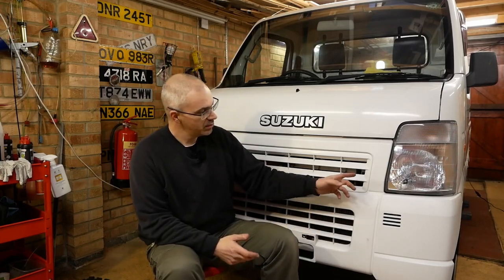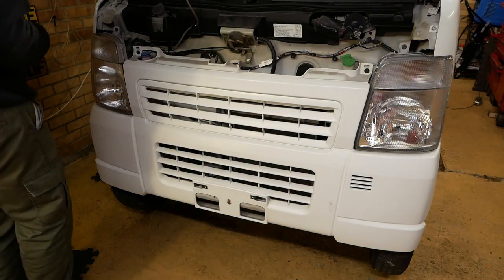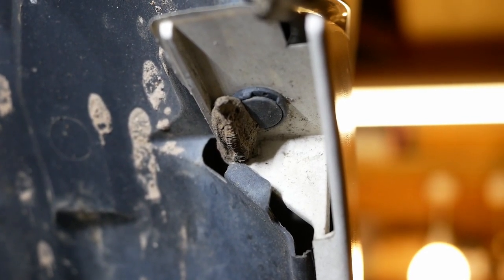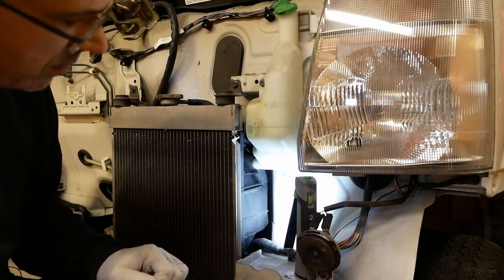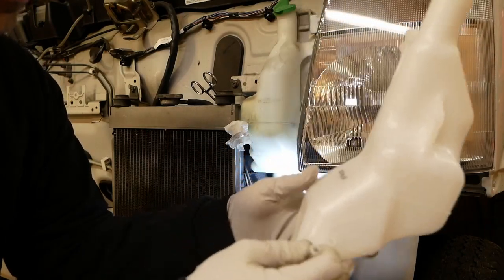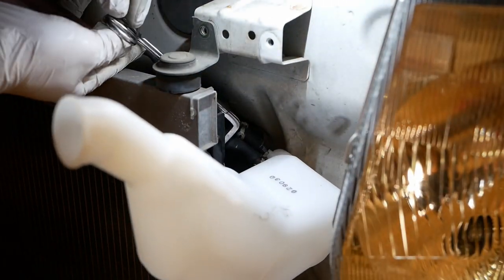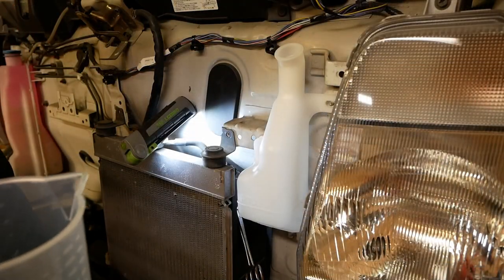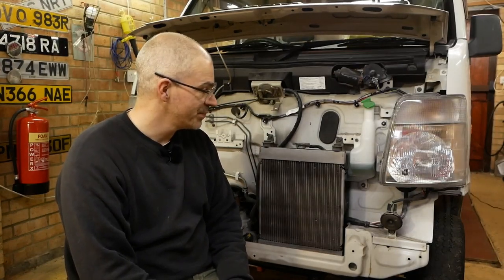DA63T Suzuki Carry coolant tank replacement and bumper removal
Replacing a broken coolant tank on a 2004 Suzuki Carry 660 cc kei truck imported from Japan. This is the DA63T model code. I was cleaning the dust off the tank with my finger to make it easier to see the coolant level and to my surprise, my finger made a hole in the tank. I think it had become quite brittle over the years.

In this video I go through the process of replacing the coolant tank. This requires removal of the front bumper, so this video also shows how to remove the bumper from a Suzuki Carry kei truck.

There are 2 hoses connected to the bottom of the coolant tank and I used some clamps to minimise coolant loss and also to minimise introduction of air into the cooling system.

The Suzuki was a pleasure to work on and not many tools were required:
- Pliers.
- Work light
- 10 mm socket and driver of some sort.
- Jug for refilling the coolant.

Head over to andrewsjapanesecars.com for more information on the Suzuki Carry and on imported Japanese vehicles in general.

Sections
0:00 - Introduction
2:35 - Removing the front bumper
8:50 - Removing the coolant tank
14:40 - Fitting the new coolant tank
20:36 - Summary